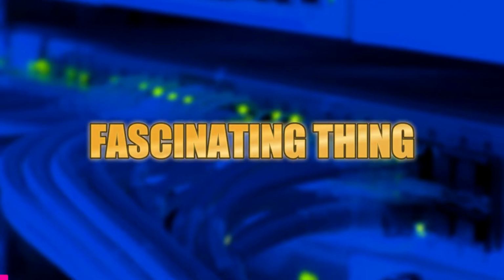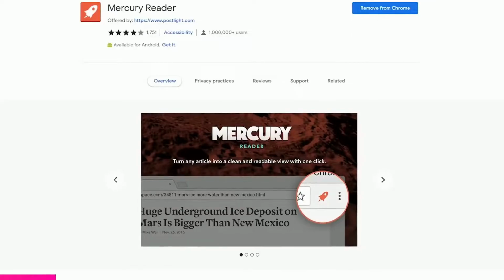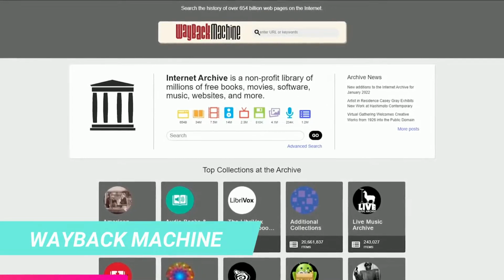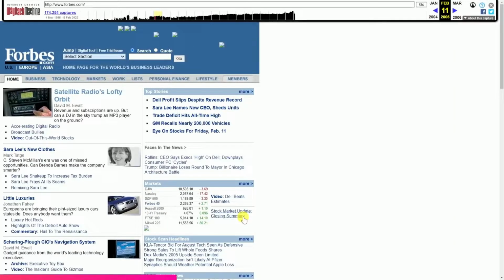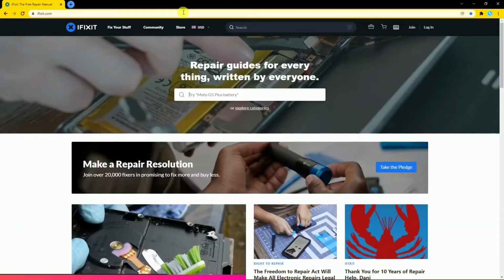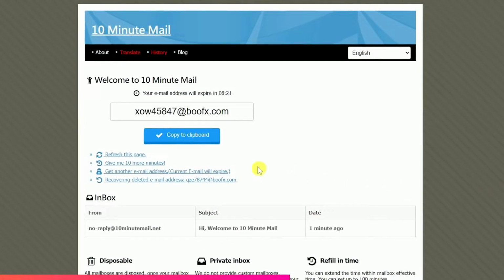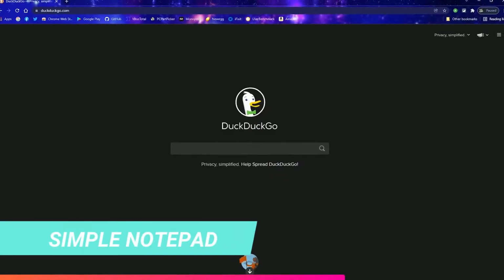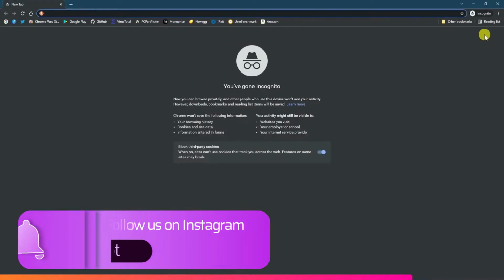Internet Tips & Tricks | Techielot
The Internet is a huge place filled with information, which can often be overwhelming. In this tutorial series, I'm going to share some of my favorite tips and tricks that can help you make the most from Web. Watch this video to learn how to browse the Internet better in less than two minutes!